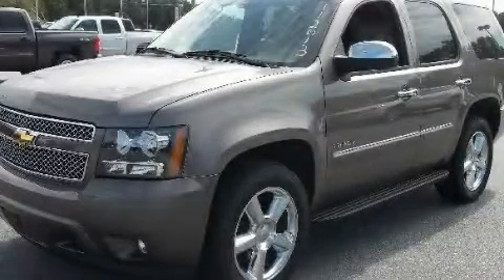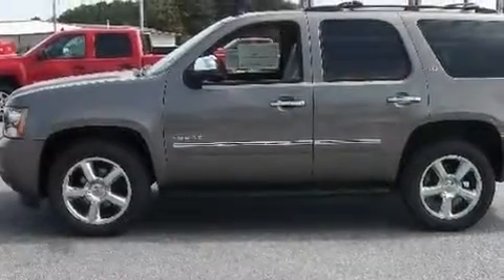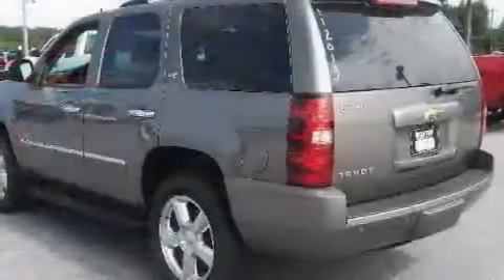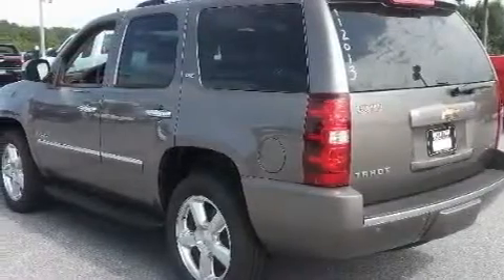2011 Chevrolet Tahoe Loganville GA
Year: 2011
 Make: Chevrolet
 Model: Tahoe
 Engine: Gas/Ethanol V8 5.3L/323
 Trans.: Automatic
 Exterior: MOCHA
 Miles: 7
 Interior: CASHMERE

 http://

 2011 Chevrolet Tahoe Loganville GA